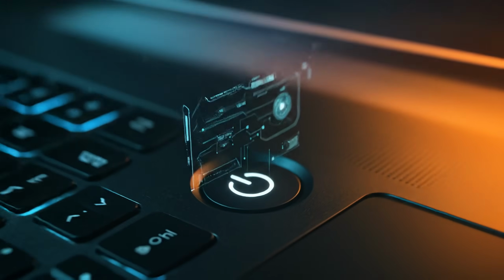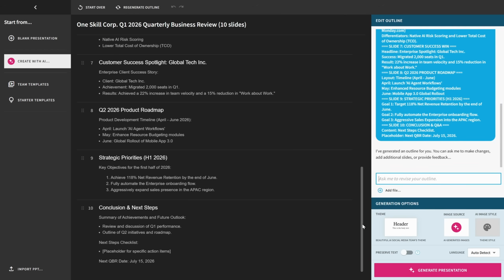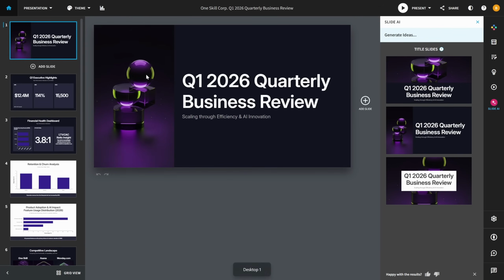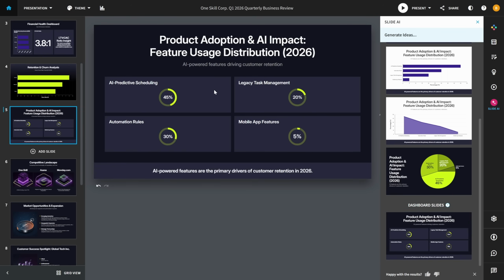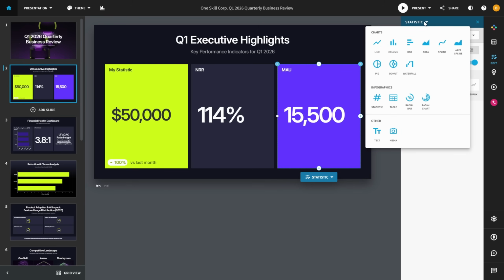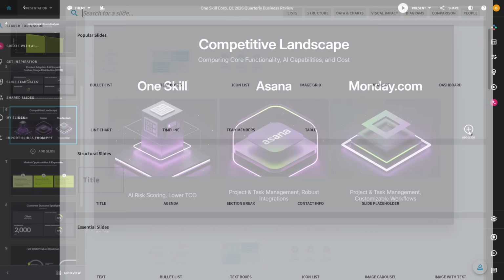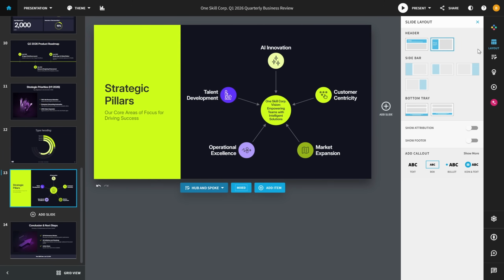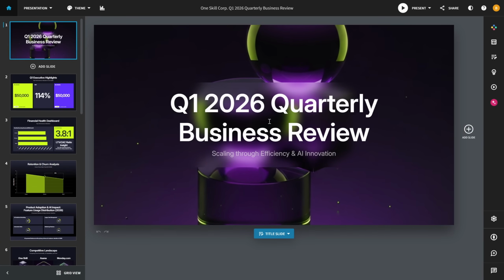This AI Presentation Maker Is Shockingly Good for Business! [Beautiful.ai 3.0]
Hello My Dear Friends! Creating presentations with AI sounds great. Especially if you’re not a presentation designer and want to save time — but most tools still give you pretty generic slides… and you still have to do quite a bit of work to make them usable. But recently, I tried Beautiful.ai newest version — 3.0 — and honestly, I think this might actually be the best AI business presentation maker I’ve ever used. You can get polished business slides pretty much from the start with their new “Create with AI” workflow. So in this video — I’m going to build a Quarterly Business Review presentation from scratch and see how good Beautiful.ai 3.0 actually is. Let's go!